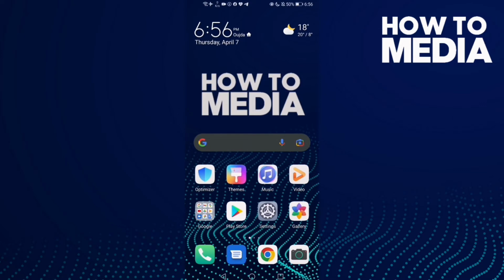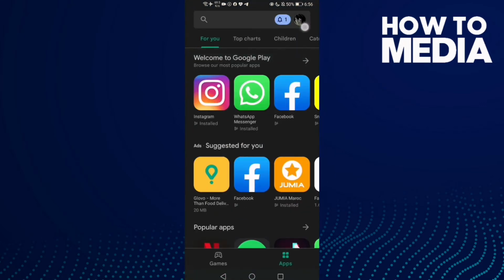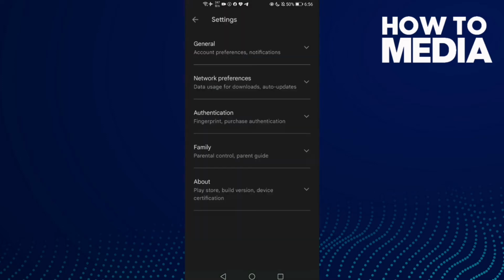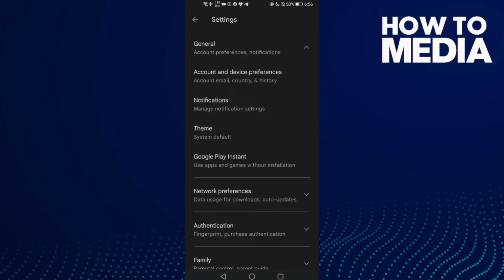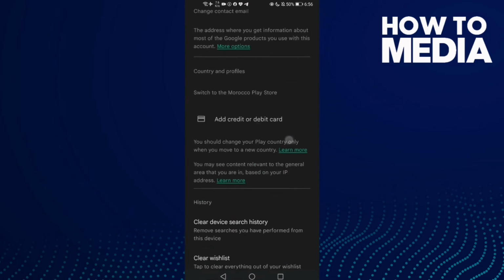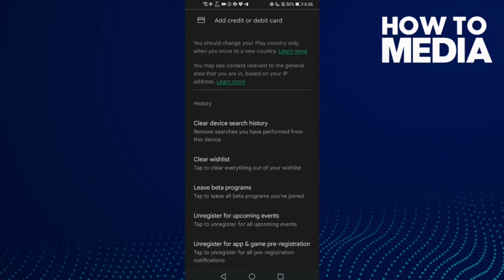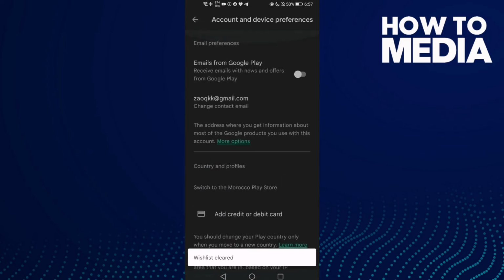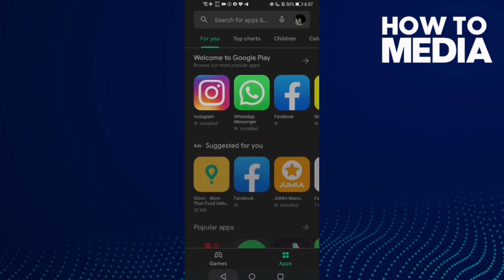How to Clear Wishlist on Playstore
in this video we discuss :